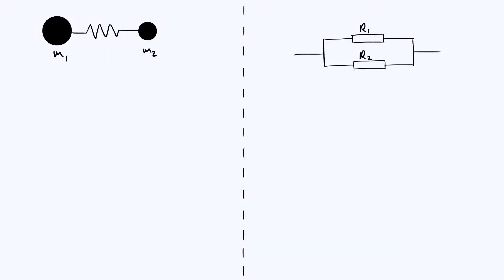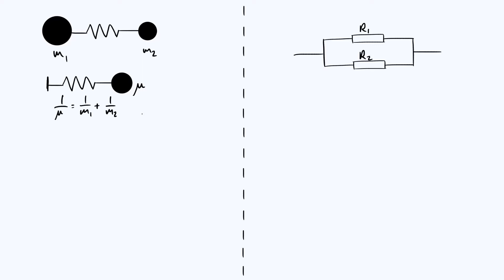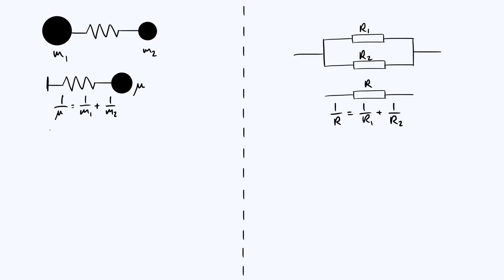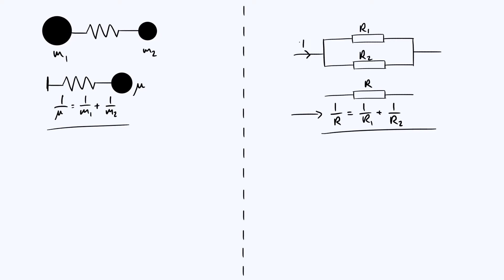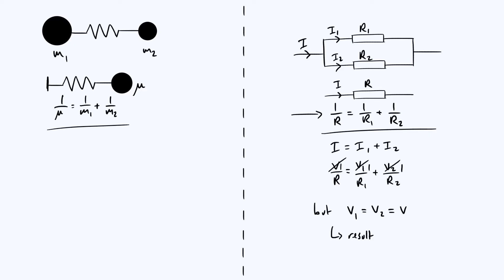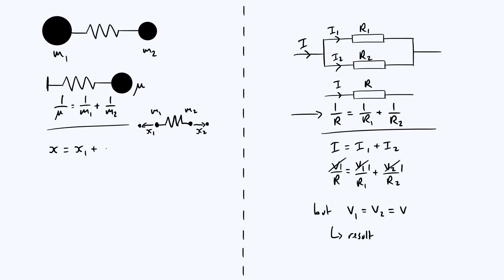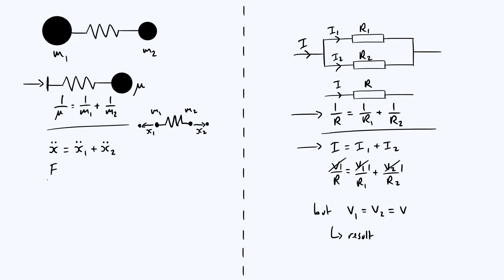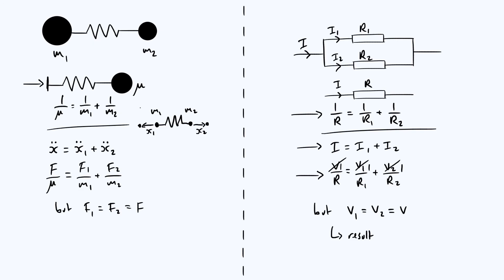Reduced mass and parallel resistors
Developing some intuition for the reduced mass formula by comparing a double mass-spring system with a pair of resistors in parallel. We can use similar considerations to find both the reduced mass and the effective resistance.